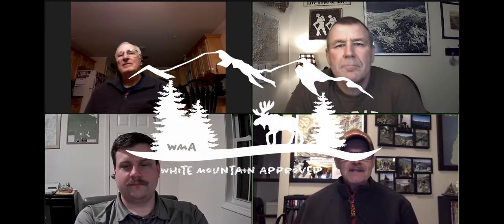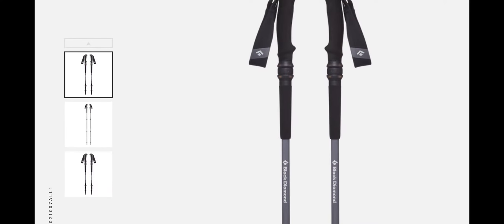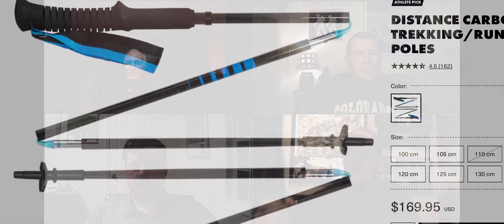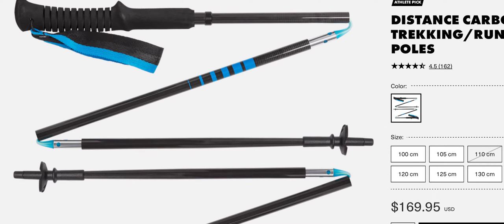Which Hiking Poles? Episode 8 | White Mountain Approved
White Mountain Approved reviews the hiking poles they currently use when hiking in the White Mountains of New Hampshire.  Black Diamond - Hiker Hunger - PeakWalk.